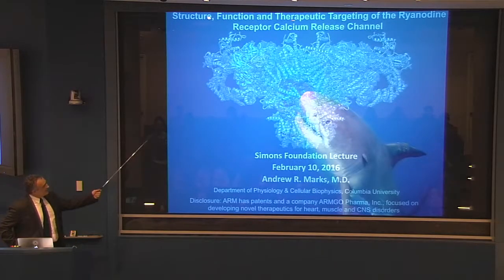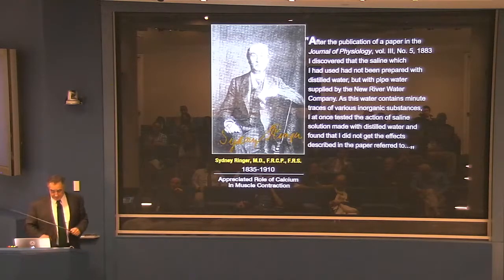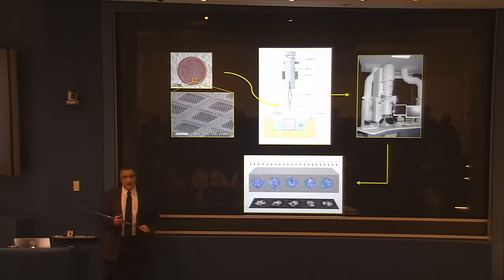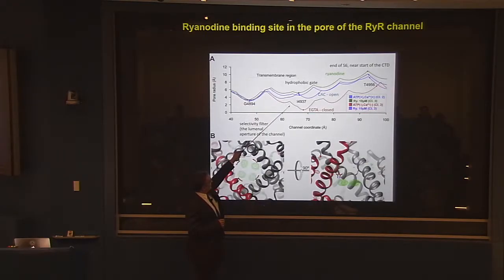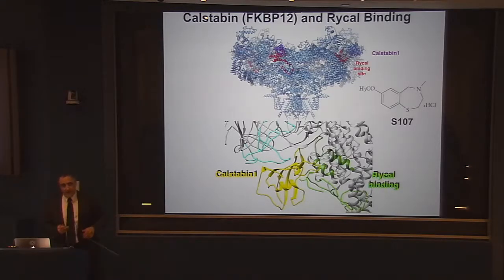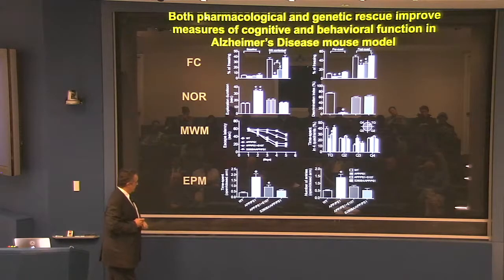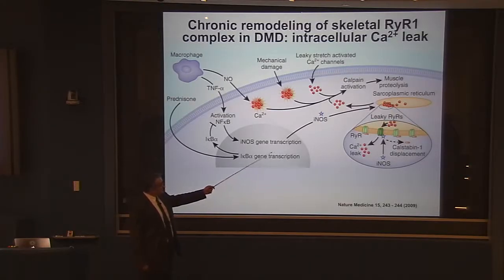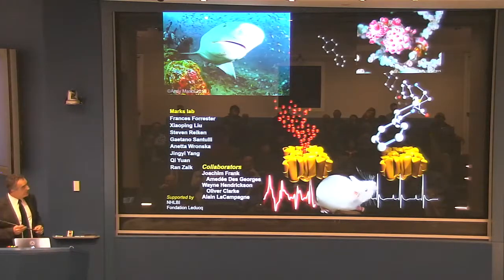Andrew Marks - Towards a Structural Basis of Complex Disorders (February 10, 2016)